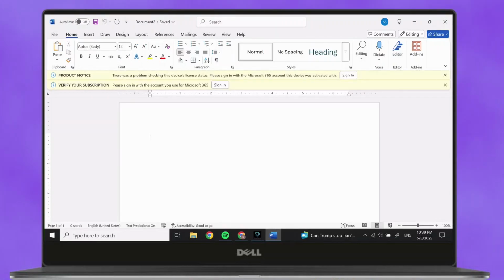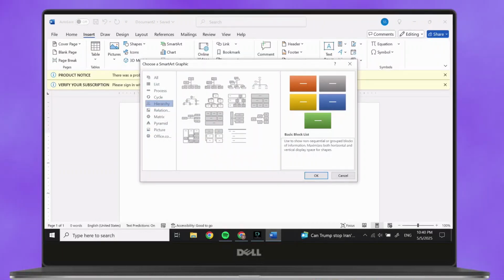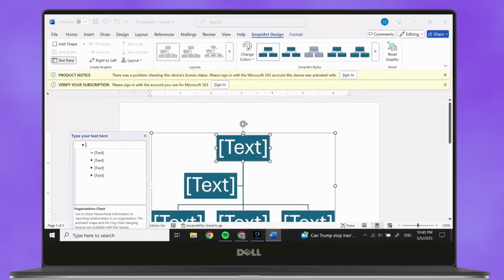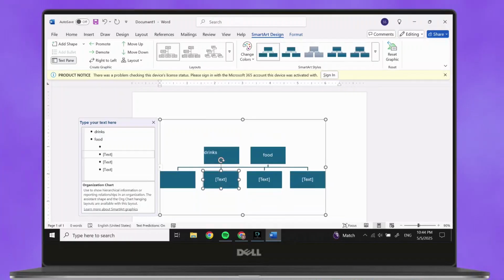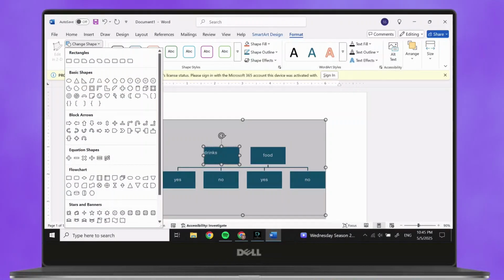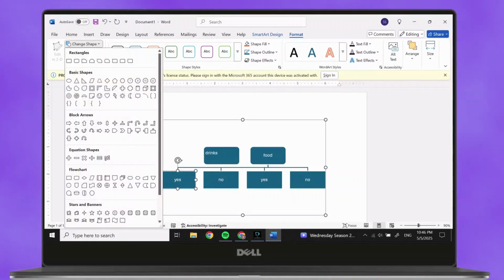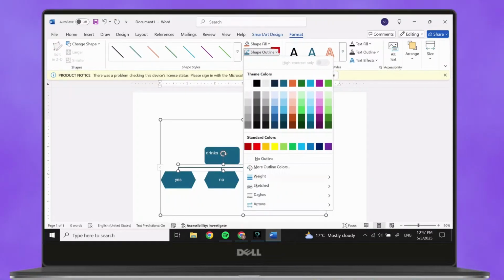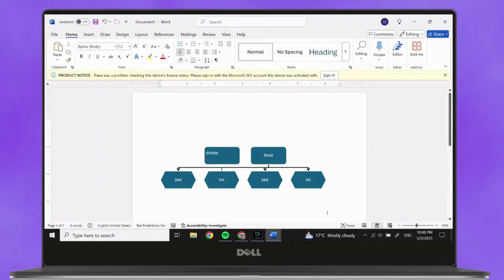How to Create Flowchart in Microsoft Word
Welcome to our step-by-step tutorial on "How to Create Flowchart in Microsoft Word"! Whether you're a student, teacher, professional, or beginner, this guide will walk you through everything you need to know about creating flowcharts in Word. We’ll show you how to use built-in shapes, SmartArt, and connectors to design a clear and professional flowchart. Learn how to customize your flowchart, align elements perfectly, and organize your workflow visually—all within Microsoft Word.

What you'll learn:

How to create a flowchart in Word

How to use SmartArt for flowcharts in Microsoft Word

How to draw and connect shapes for a flowchart

How to customize flowchart shapes and lines in Word

How to align and format flowchart components

Best practices for making flowcharts in Word for reports or presentations